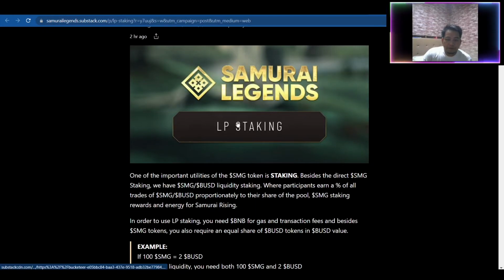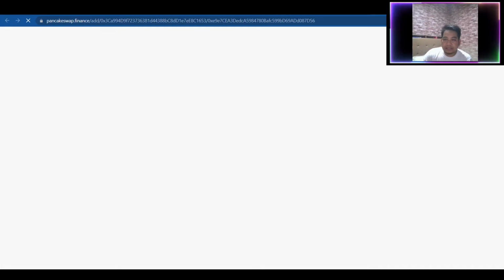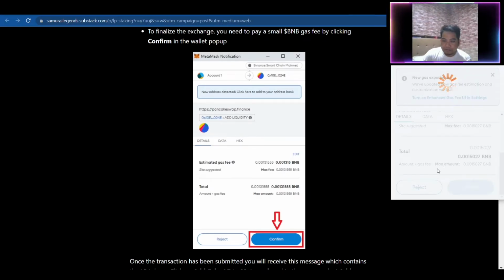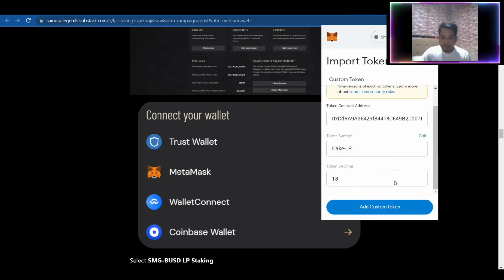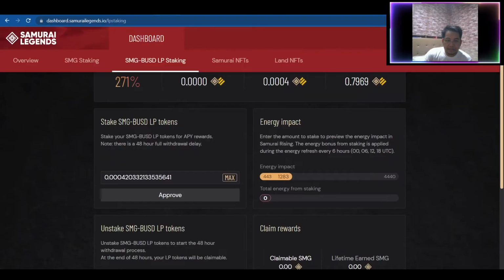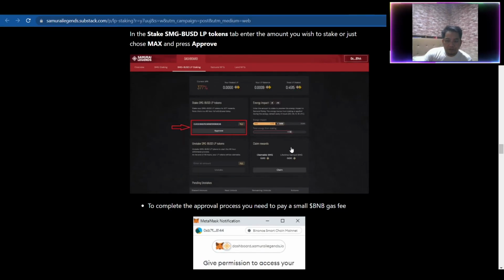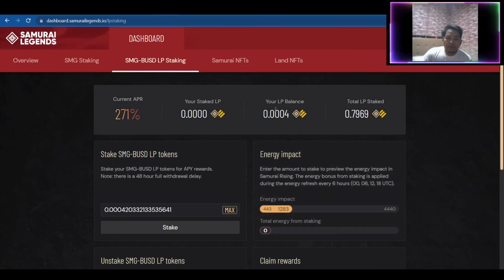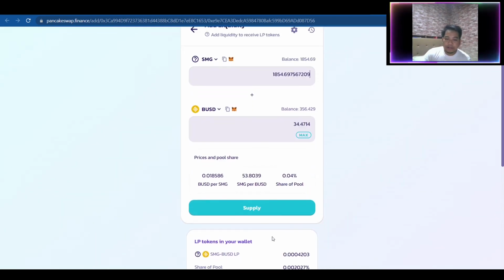How To Do The LP Staking for SMG & BUSD In Samurai Legends?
In today's video, we'll discuss how to add LP for $SMG/$BUSD for Samurai Legends.

Invest what you can afford to lose.